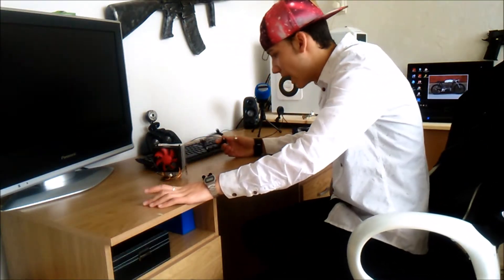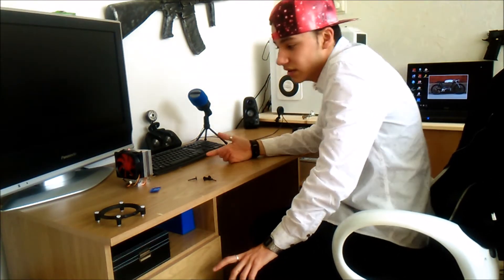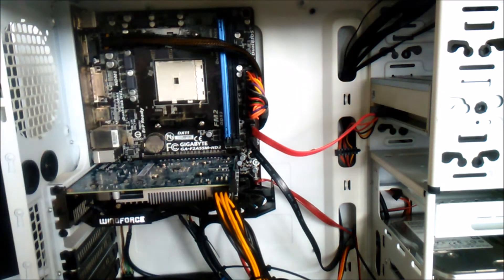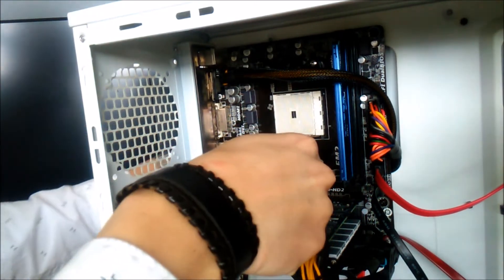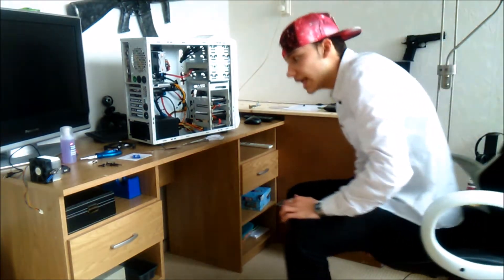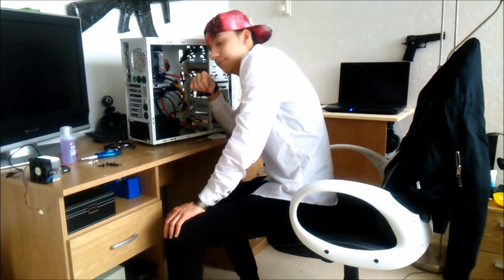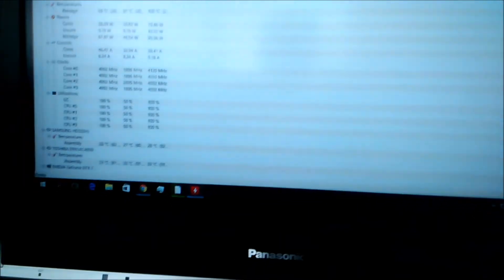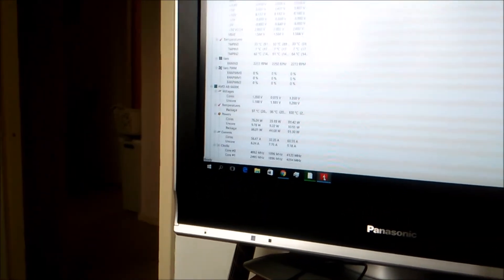New Fan On My Pc